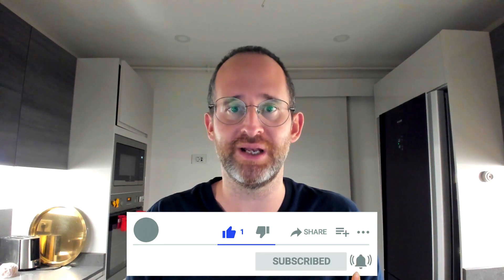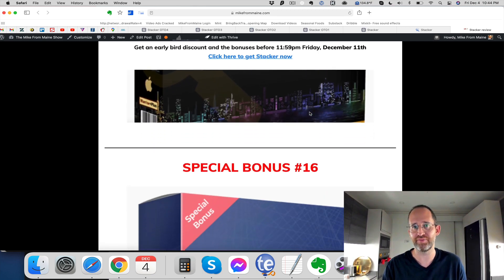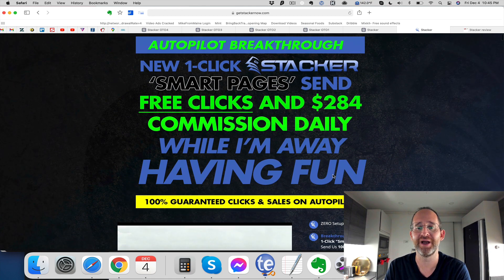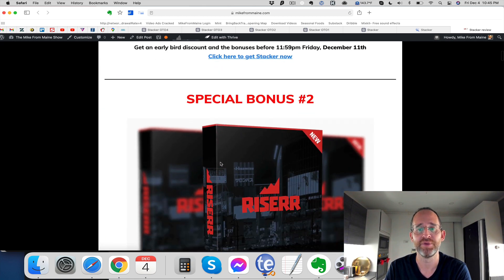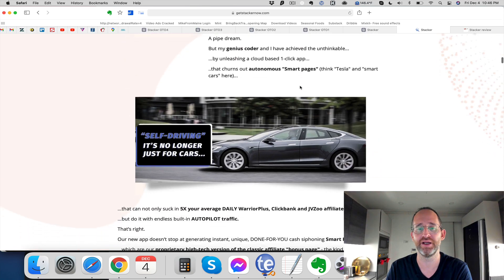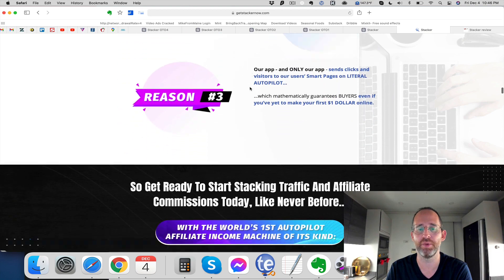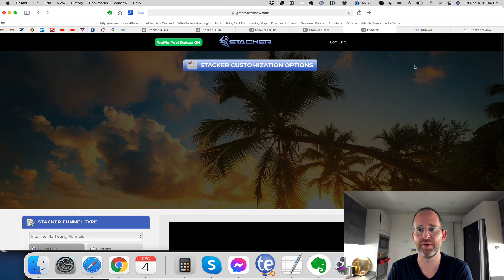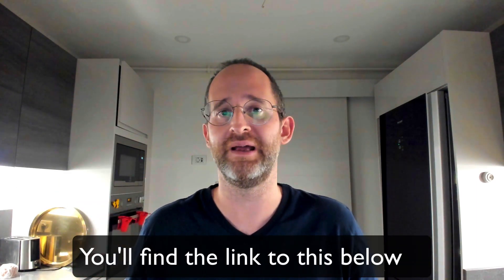Stacker review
Thank you for checking out my Stacker review